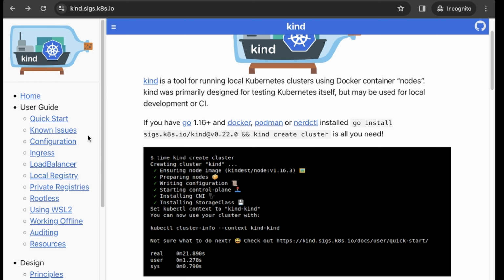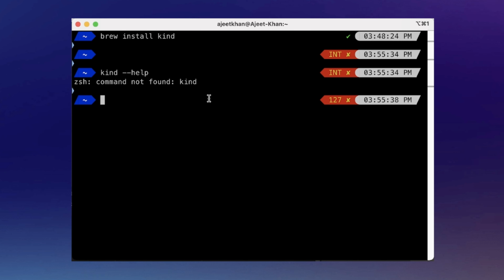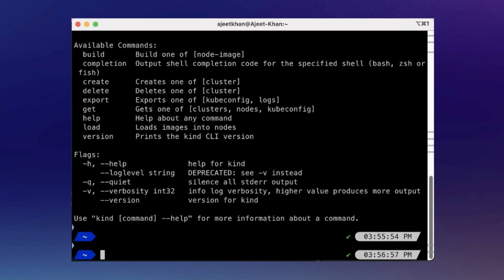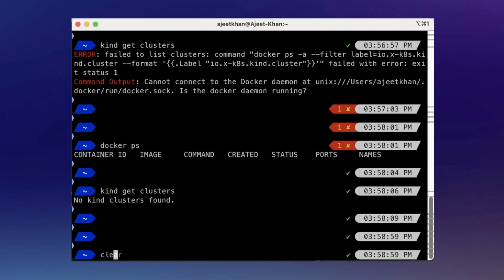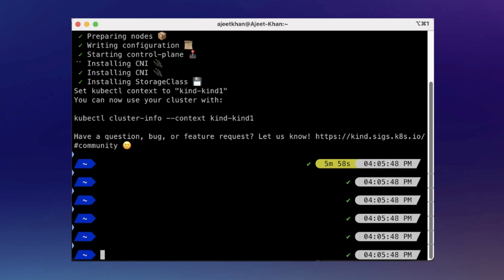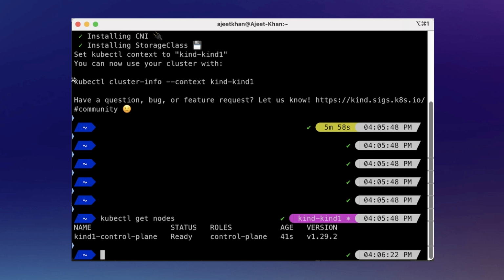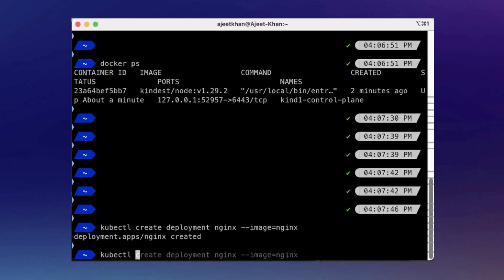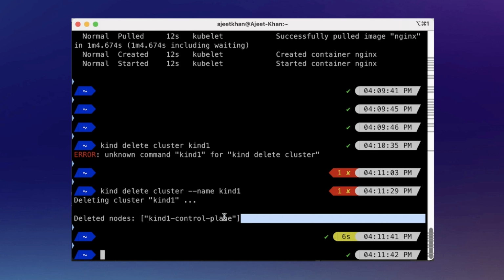Easy Way to Crate Kubernetes Locally using Kind For CKA CKAD CKS Dev QA Stage Production | Must Have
Must have tool for DevOps for Kubernetes

kind is a tool for running local Kubernetes clusters using Docker container “nodes”.
kind was primarily designed for testing Kubernetes itself, but may be used for local development or CI.

If you have go 1.16+ and docker, podman or nerdctl installed go install && kind create cluster is all you need!

Why kind?

    kind supports multi-node (including HA) clusters
    kind supports building Kubernetes release builds from source
        support for make / bash or docker, in addition to pre-published builds
    kind supports Linux, macOS and Windows
    kind is a CNCF certified conformant Kubernetes installer

How to practice kubernetes?
How to practice for cka ckad cks exam?
How to prepare for cka ckad cks exam?
Best Kuberenetes tool to create cluster?
Easy tool to create kubernetes cluster
Lightweight tool to create kubernetes cluster
Kubernetes debugging